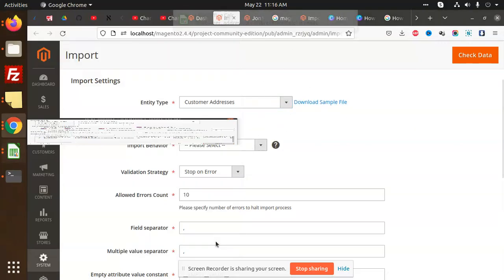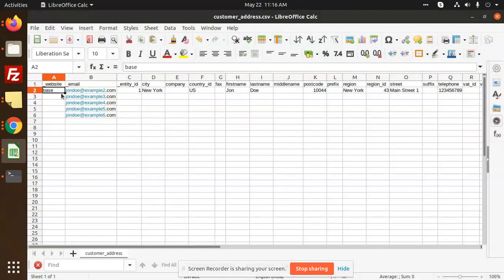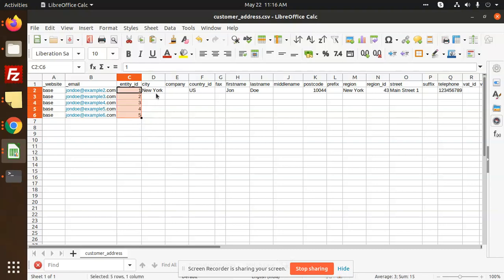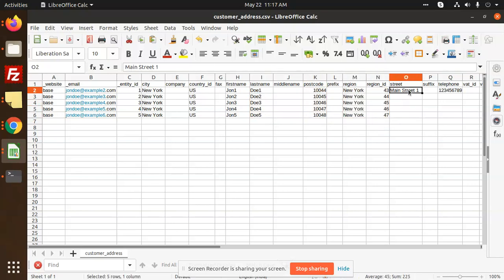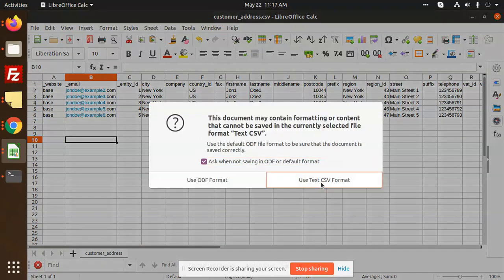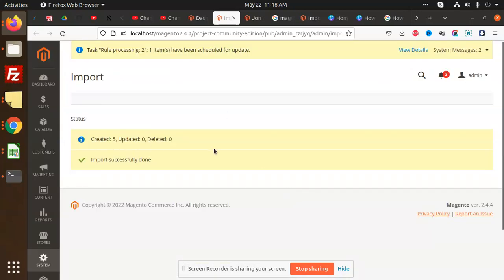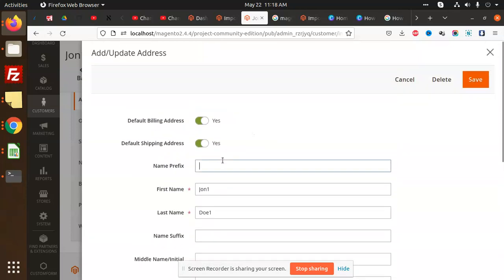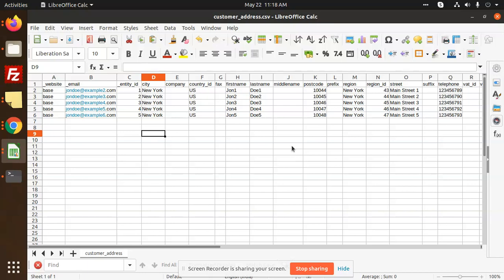How to Import Customer Addresses in Magento 2